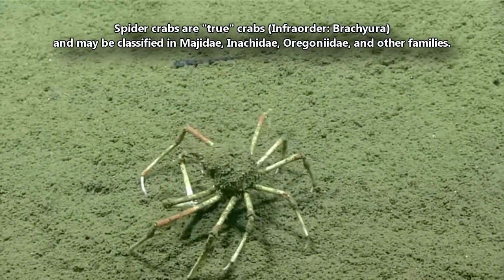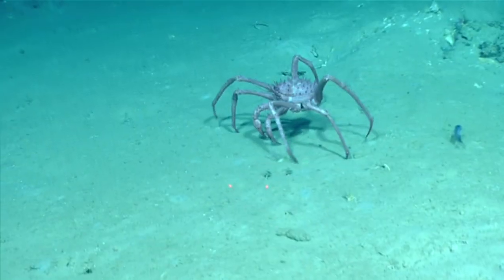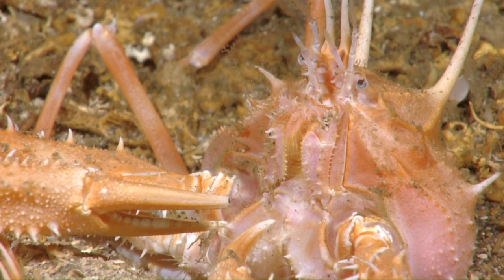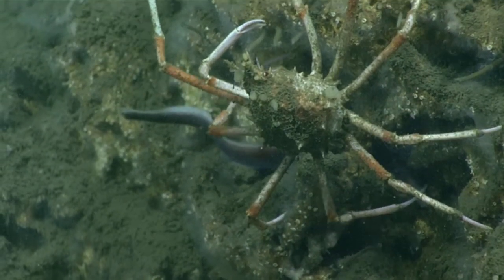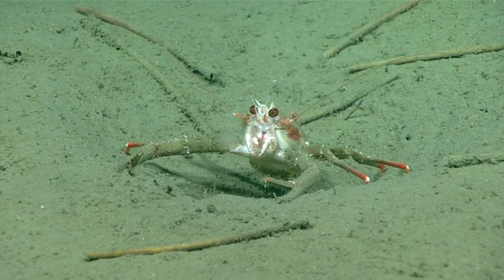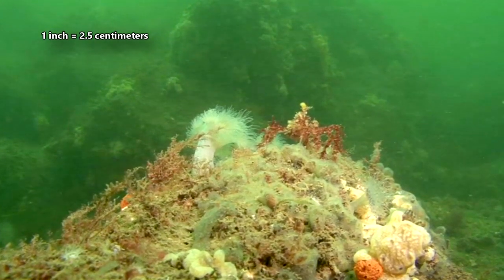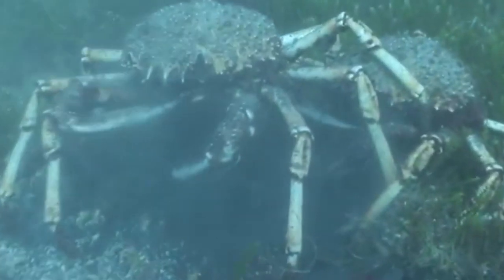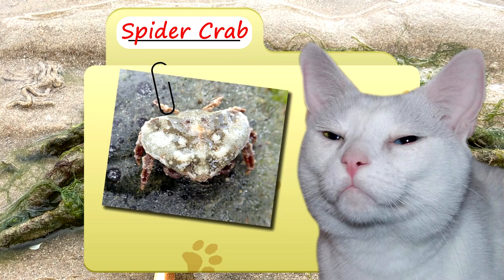Spider Crab Facts: a TRUE CRAB 🦀 Animal Fact Files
There are many different kinds of spider crabs around the world. The Japanese spider crab is well known to have the longest leg span of any living arthropod, but did you know there are other spider crab species. Learn all kinds of spider crab facts on this episode of Animal Fact Files!

Scientific Name: Majidae, Inachidae, Oregoniidae, and other families
Range: coastal to deep oceanic marine waters worldwide
Habitat: seagrass beds, coral reefs, sandy and rocky bottom areas, etc.
Size: less than an inch (2.5cm) to over 10 feet (3m) in leg span
Diet: carrion, sea stars, kelp, algae, etc.
Threats: large fish, octopuses, etc.
Lifespan: unknown but estimated into the decades

Spider Crab SCIENTIFIC NAME 0:00
Spider Crab TRUE CRAB 0:37
Spider Crab DIET 1:31
Spider Crab APPEARANCE 2:23
Spider Crab PREDATORS 3:01
Spider Crab LIFE CYCLE 3:37
Thanks! 4:05